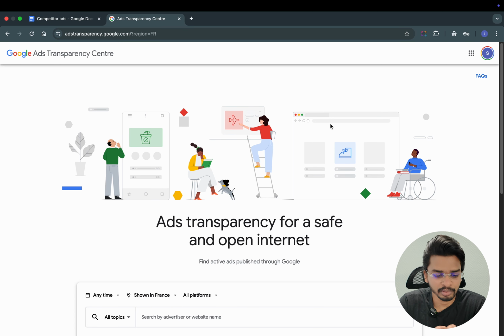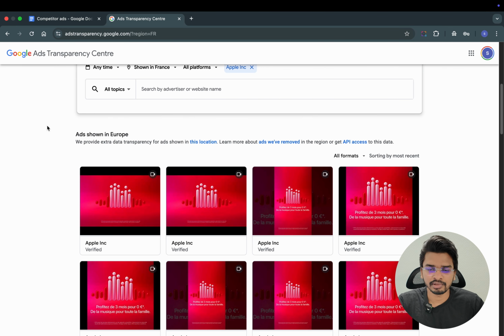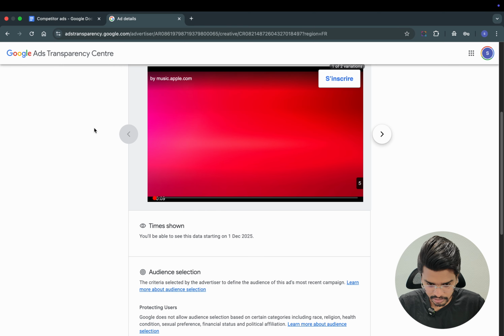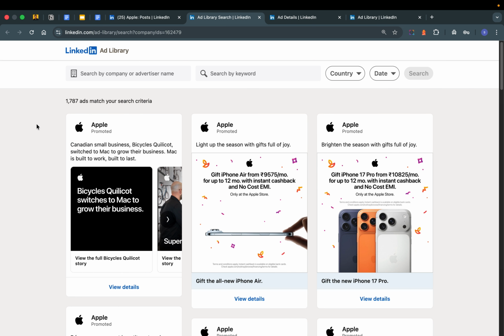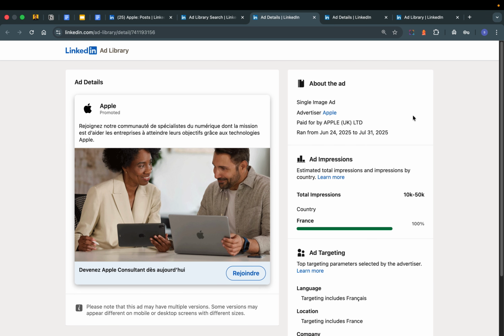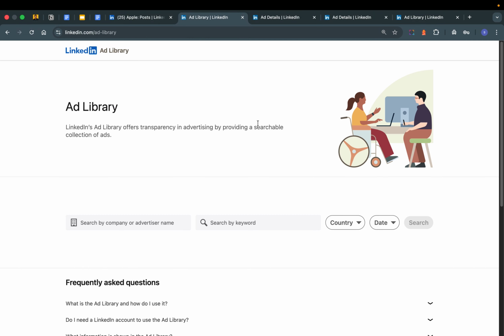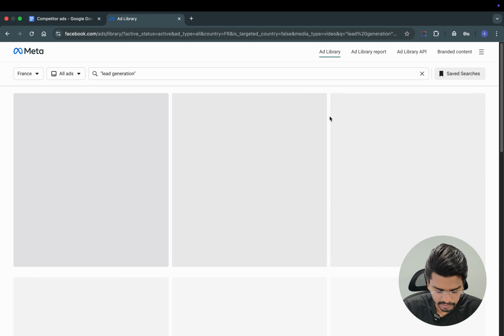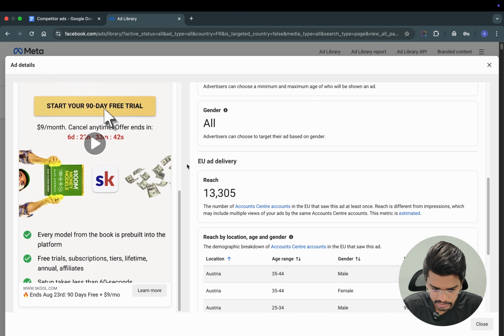Find Your Competitors’ Ads for Free | Google Ads Library + Meta + LinkedIn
⏱️ Timestamps:
0:00 – Introduction
0:24 – Google Ads Library
2:41 – LinkedIn Ad Library
5:40 – Meta Ad Library
7:29 – Conclusion

In this video, I’ll show you how to check your competitors’ ads for free using three official ad libraries: Google Ads Transparency Center, Meta Ads Library, and LinkedIn Ads Library.

You can use these tools to:
 • See the ads your competitors are currently running.
 • Find ad inspiration in your industry.
 • Analyze ad formats, copy, and creatives.
 • Discover which ads have been running the longest (a good sign they’re performing well).

If a company is running ads in the EU, you’ll also get access to more detailed information — like impressions, targeting, and duration.